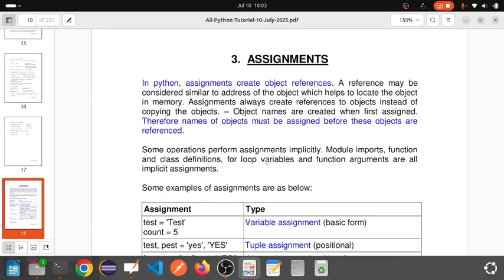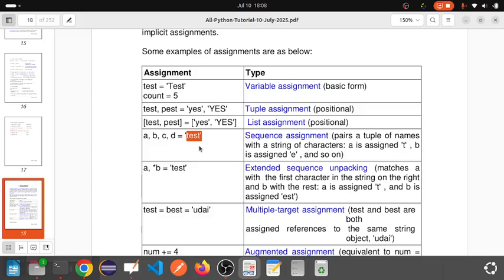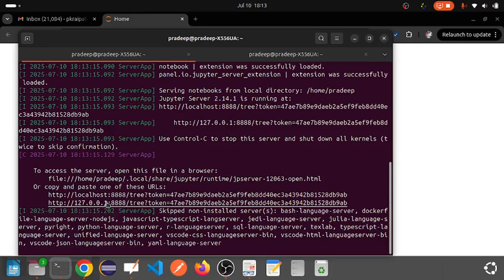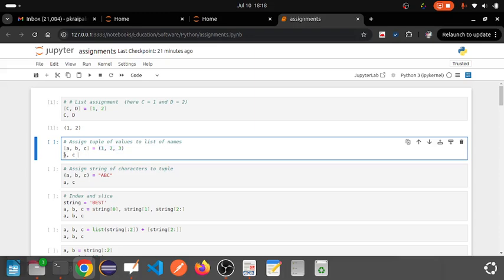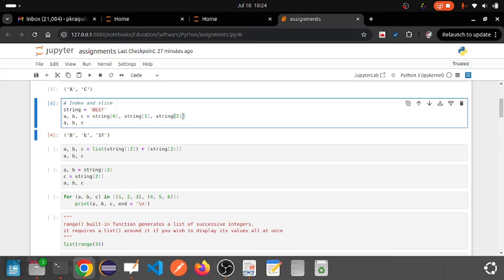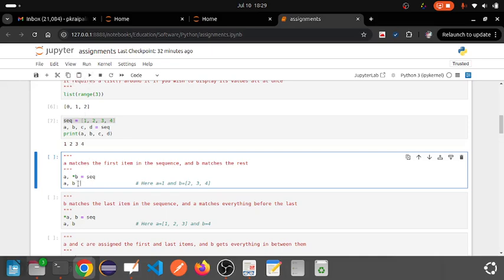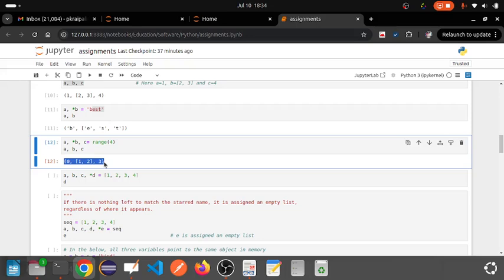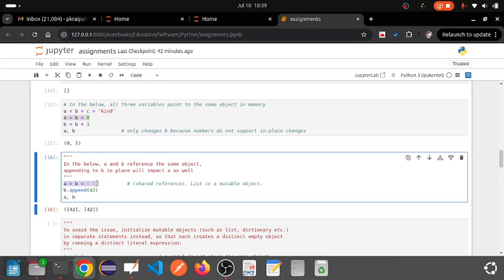Assignments in Python (Part-1)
In this video, we discuss about assignments in Python.
This channel is dedicated to students of computer science and IT  along with working IT professionals who want to learn Artificial Intelligence (AI), Data Science and Machine Learning from basics to advanced level for free. Apart from teaching Python, SQL, Numpy, Pandas, Visualization with matplotlib and seaborn, machine learning and deep learning algorithms with large number of practical real life projects will be demonstrated. We also teach mathematics for data cience including statistics, probability, linear algebra and calculus.